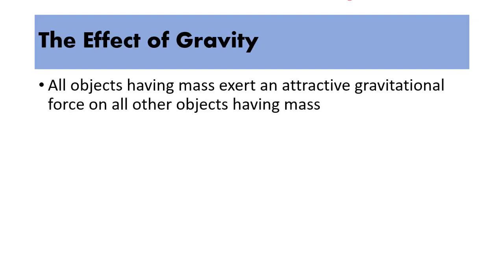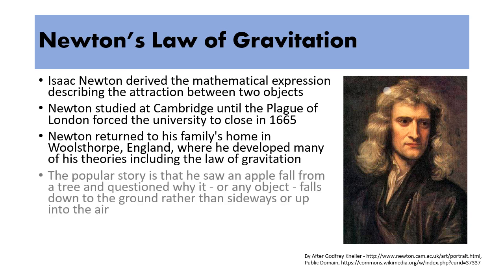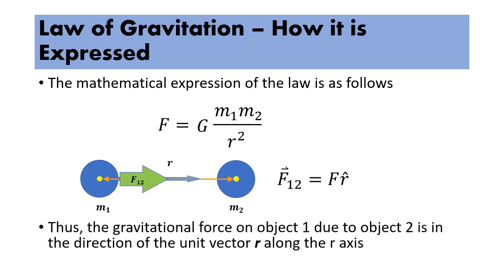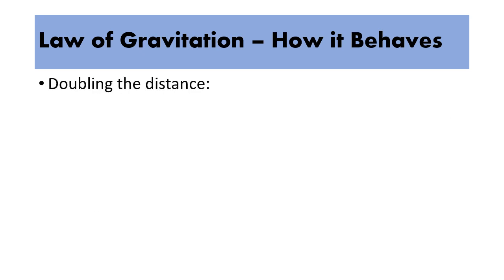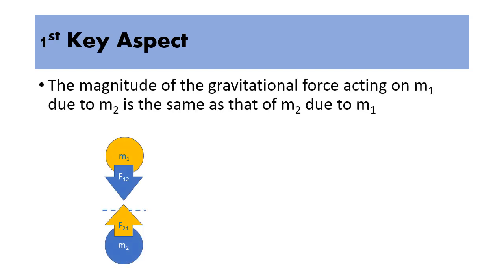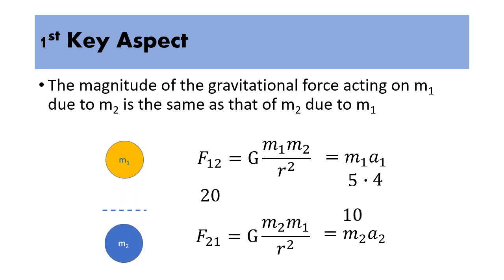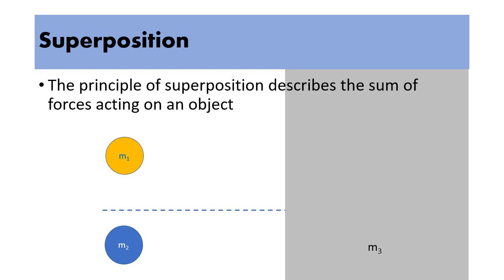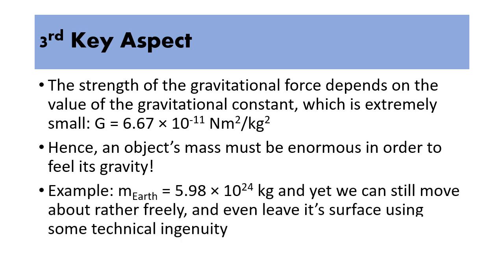Mechanics: Part 6 - Newton's Law of Gravitation